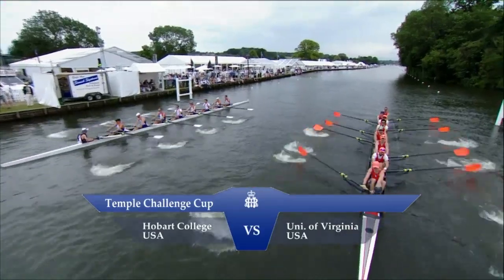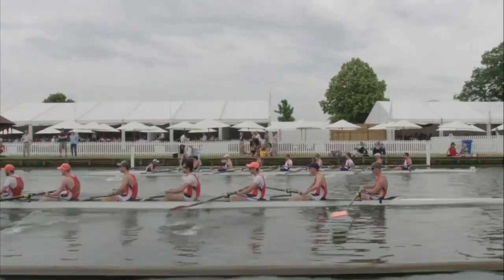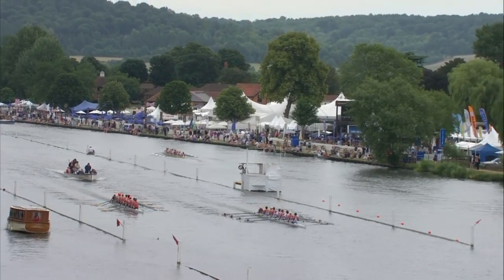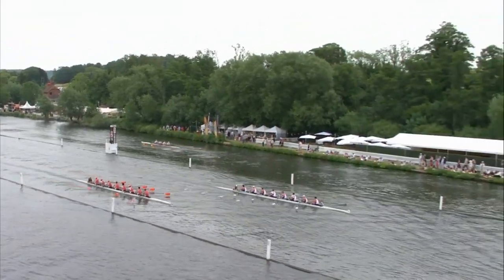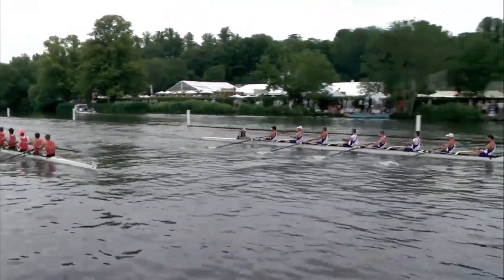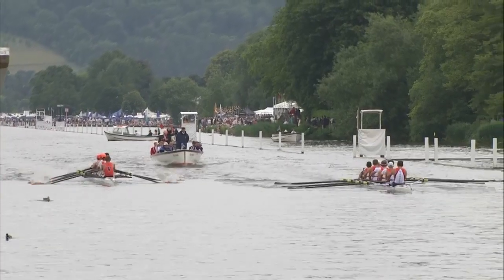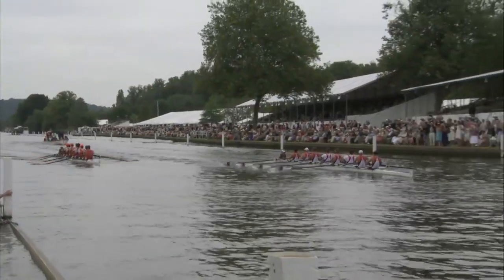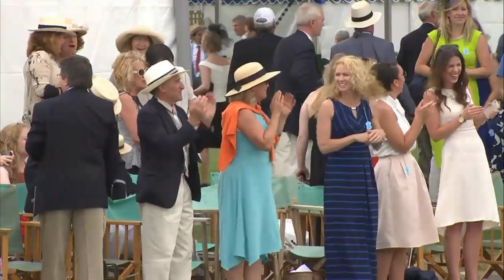Hobart Coll. v U. Virginia | Day 2 Henley 2015 | Temple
Hobart College v University of Virginia in the Temple Challenge Cup. As Live Race Replay from Day 2 at Henley 2015, Thursday 2nd July.

All races from Henley 2015 will be streamed live & uninterrupted here on YouTube.  If you’re in the UK you’ll also be able to follow the live coverage, on Sunday 5th July only, via the BBC Red Button.